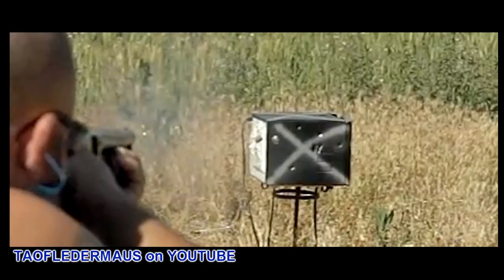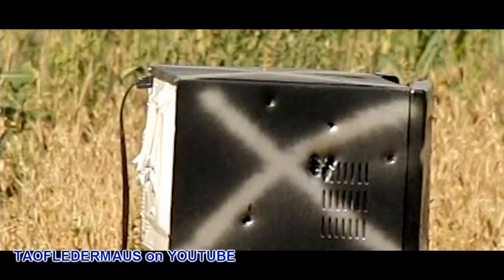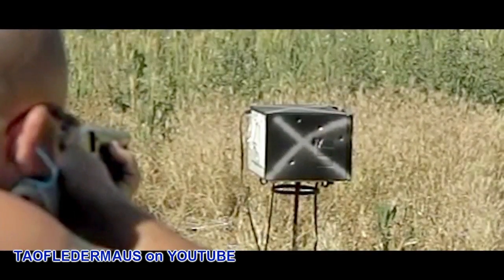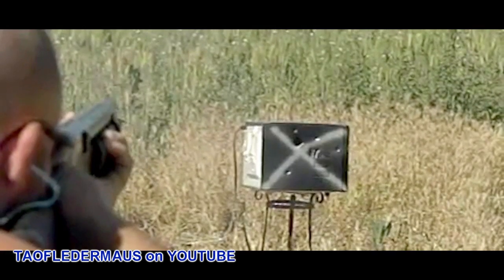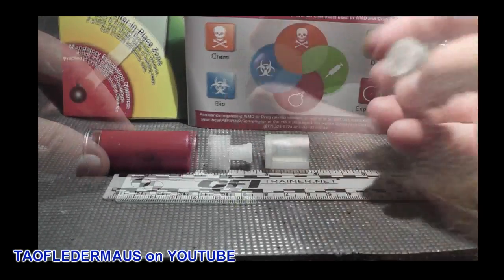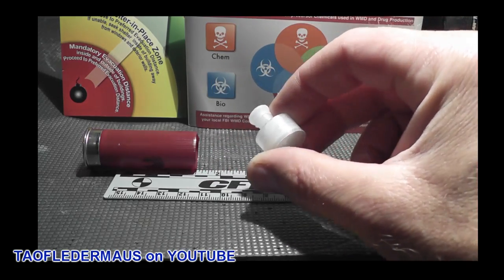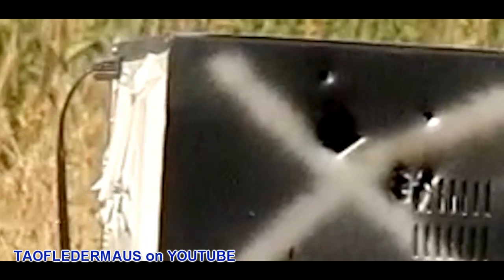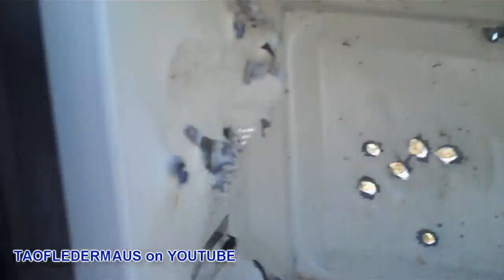One in a Million Shotgun Shot? - Supersonic Vacuum Effect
I sometimes finD very weird stuff like this when I get home and review the high speed video from projects I am filming.    I just wanted to share this with you.
High speed cameras:  Casio EXF1 Pro   (600 FPS)